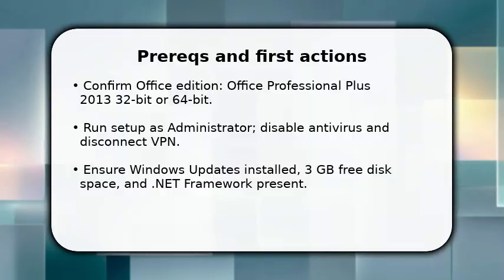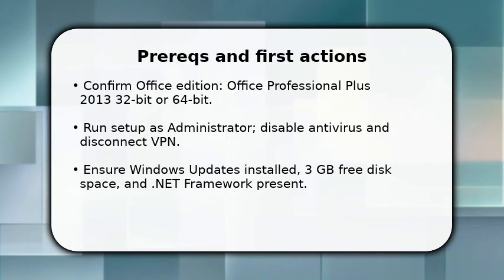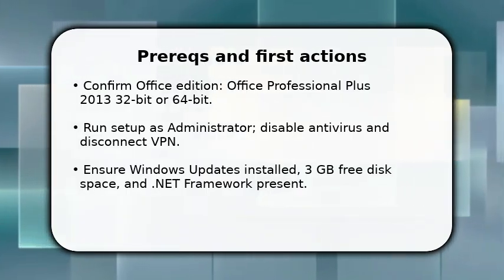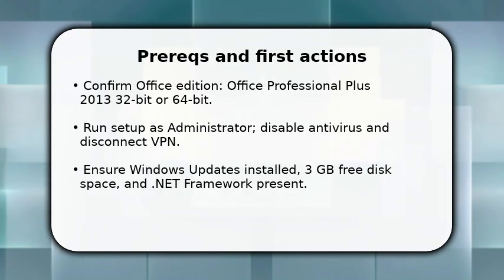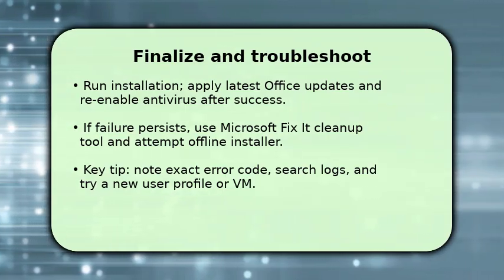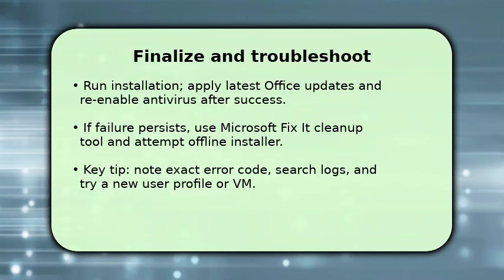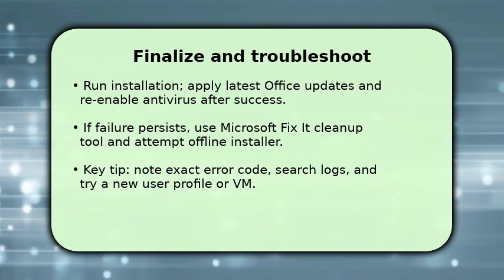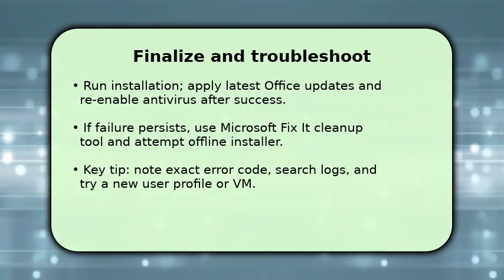How to Fix Microsoft Office Professional Plus 2013 Encountered an Error During Setup - Easy Guide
Learn how to troubleshoot and fix the common error encountered during Microsoft Office Professional Plus 2 extr setup. This step-by-step guide provides solutions for a smooth installation process.

Microsoft Office Professional Plus, Office Setup Error Fixing Guide, Installation Troubleshooting Steps, MSOfficeProPlus13Error, How to Install Microsoft Office Pro Plus Correctly, Resolve MS Office Extract Issue, Step-by-step Office 2013 installation guide, Microsoft Office Professional Setup Errors, Fixing MSPO+ setup problems, Troubleshooting Guide for Office Software